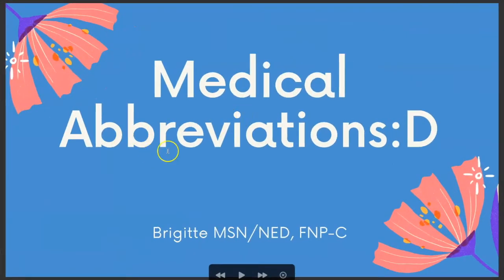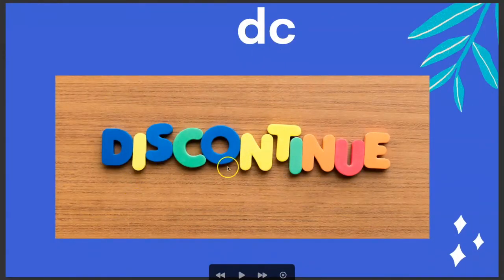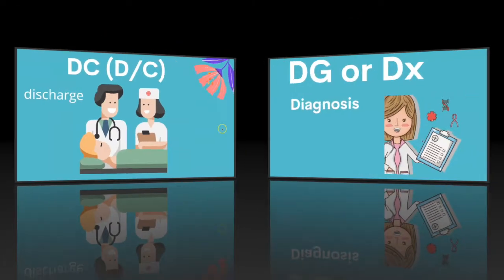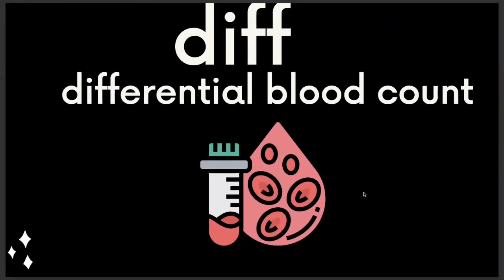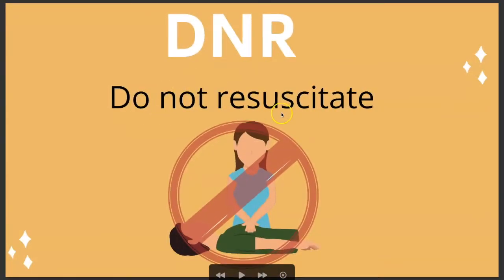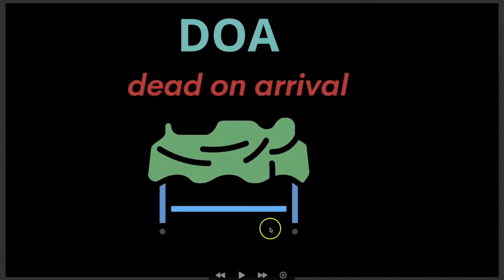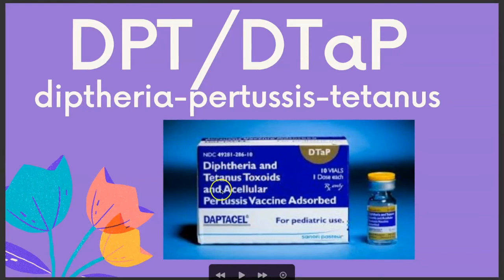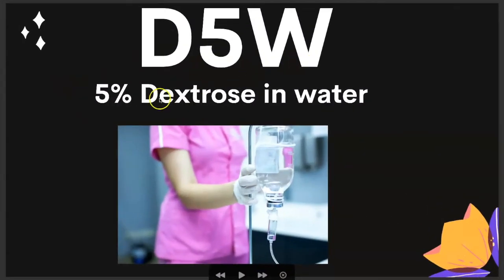Medical Abbreviations Letter D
Often times when you start nursing school or CNA school it can be like learning a new language. Watch this video if you want to learn about frequently used medical abbreviations. It’s a great way to get a head-start if you are starting nursing school or CNA school.

While this channel may earn minimal sums when the viewer uses the links, the viewer is in NO WAY obligated to use these links. Thank you for your support#nursingschool fundamentals of nursing